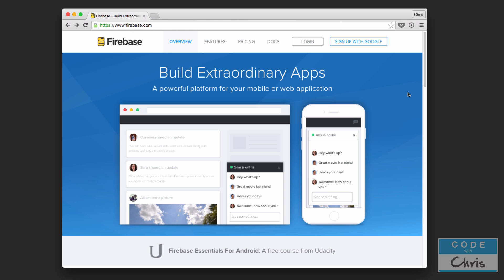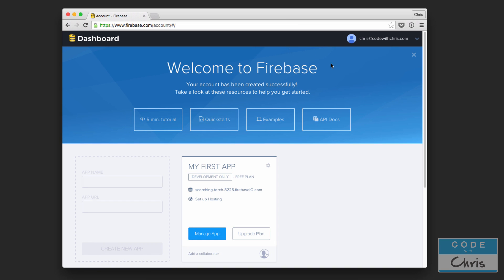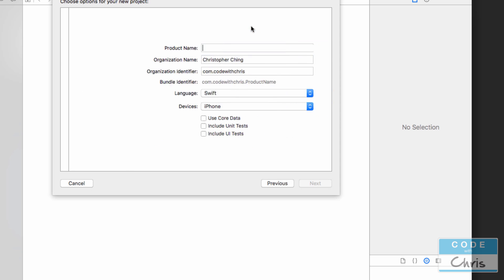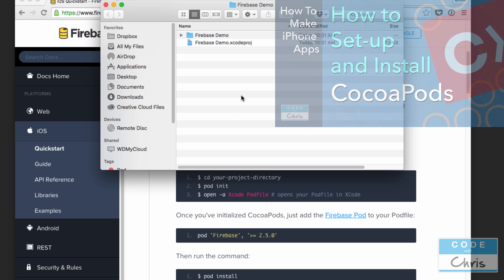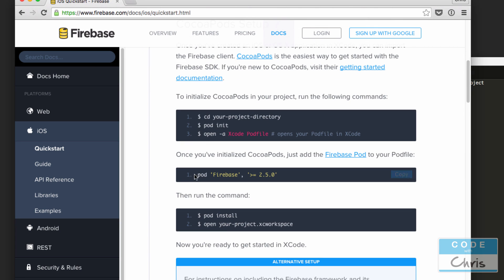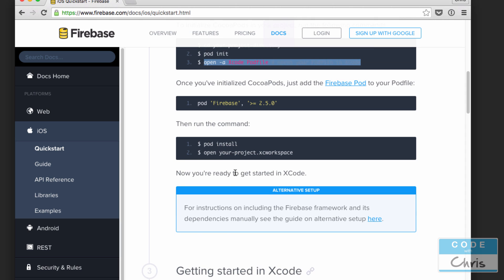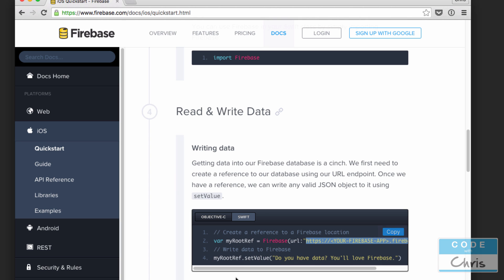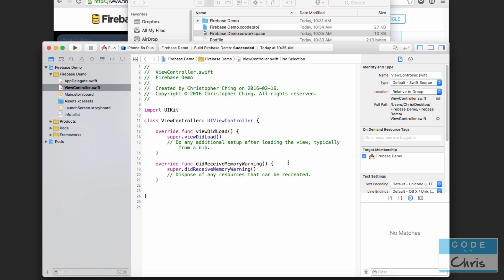How To Use Firebase (Swift, Xcode) - Ep 1 - Integrate Firebase SDK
How To Use Firebase with Swift and Xcode
Lesson 1
In this lesson, we sign up for a FIrebase account and integrate the Firebase SDK into our Xcode project via Cocoapods

Note: There's one thing we forgot to do in this lesson. When editing the Podfile, at the top, uncomment the platform and use_frameworks line so that it looks like this:

# Uncomment this line to define a global platform for your project
platform :ios, '8.0'
# Uncomment this line if you're using Swift
use_frameworks!

In this series, I'll show you guys how to leverage Firebase in your Xcode projects and apps to save data and retrieve data through the Firebase API.

Firebase is a backend as a service that gives your app database abilities without having to manage your own. The free tier is very generous and sufficient for most apps.

CodeWithChris is dedicated to teaching beginners and non-programmers all about building iOS apps. On the site, you'll find a ton of free resources and tutorials to aid you on your journey to learn iOS development. Many people have successfully picked up Swift, Xcode and app building from my course and materials!